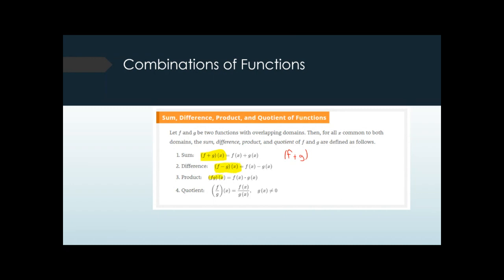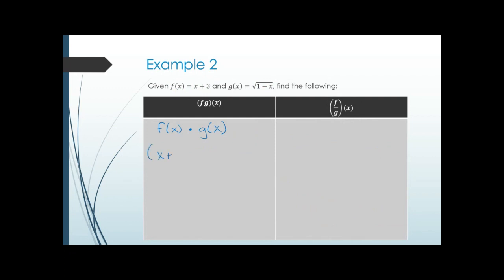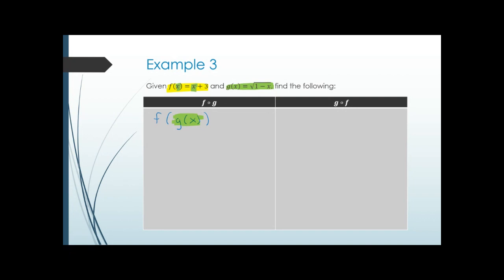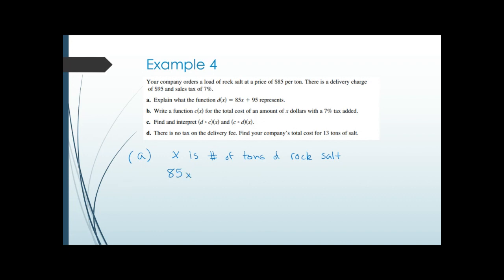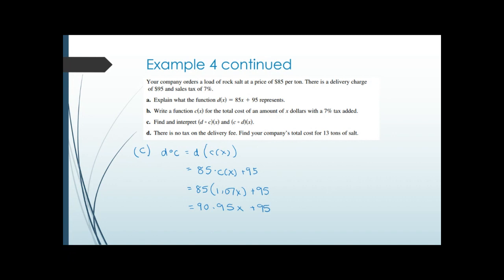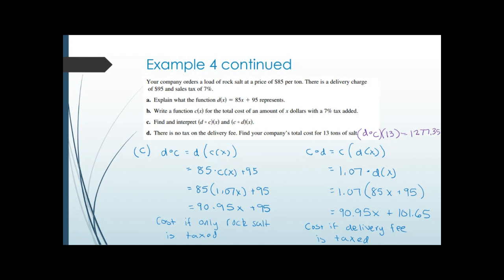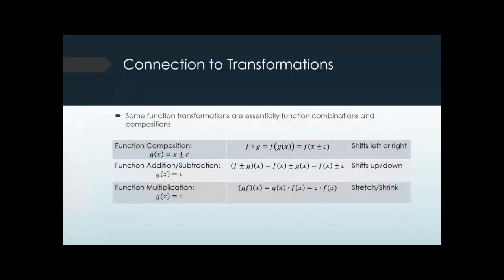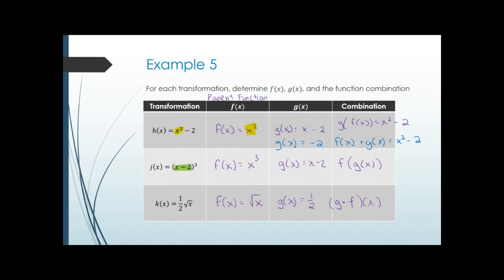MA105 Function Combinations - August 2019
I go over function addition, subtraction, multiplication, division, and composition.